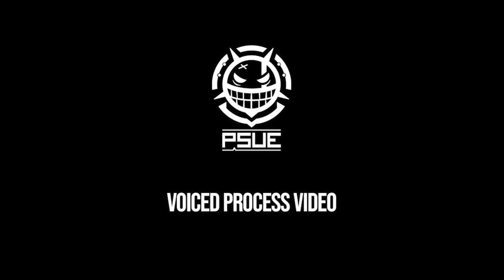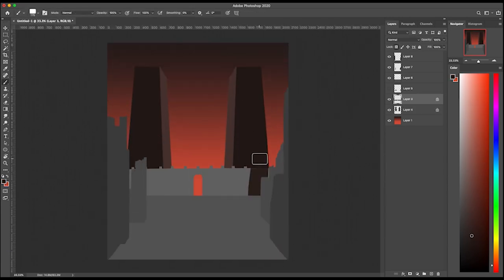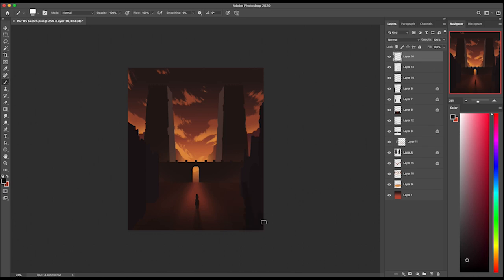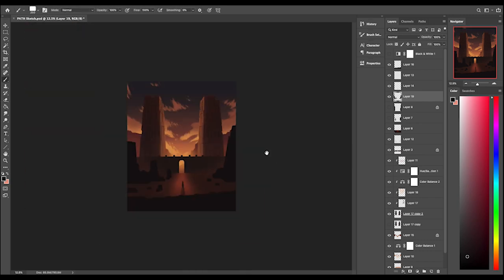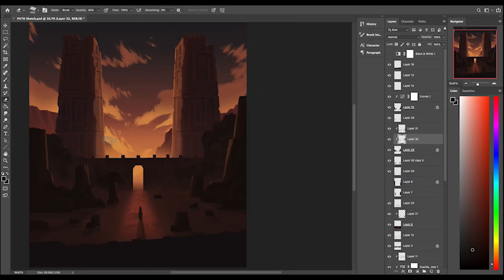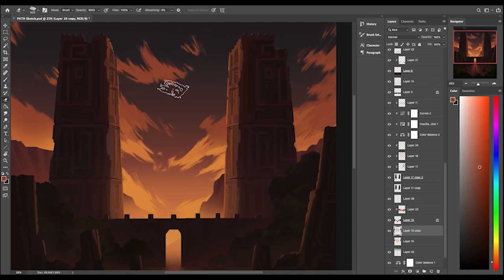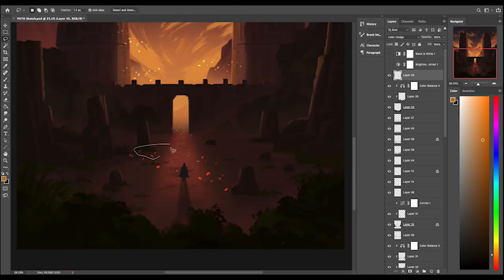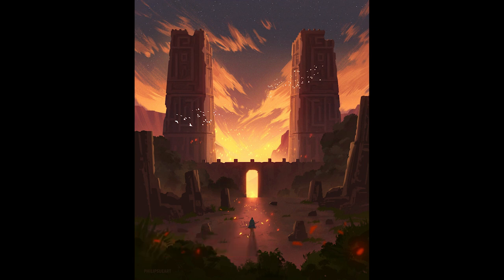Digital Painting Tutorial - Fantasy Ruins (Steps Breakdown)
Welcome back to another tutorial! I'm here to show you how you can also easily create your own fantasy landscape! This was painted on Adobe Photoshop.

If you enjoy this content and wish to support me, you can head on over to my Patreon page with the link below for more, as most of my content and tutorials will be uploaded there!

🖼 Art Prints!

Illustration was painted on Adobe Photoshop using a Cintiq Wacom.

TIMECODES:
0:00 Intro
0:25 Sketch Rough Composition
1:30 Apply Your Colours (3 Tones)
2:25 Create Separation Between Objects
2:45 Start Defining Your Objects
3:18 Create Elements of Storytelling
4:20 Reworking Objects from your sketch phase
5:18 Being Constantly Aware of your Lighting
6:39 Go Around and Refine Everything
7:45 Using Clouds to your Advantage
9:08 The Finishing Stages